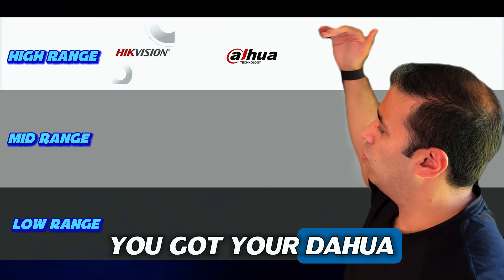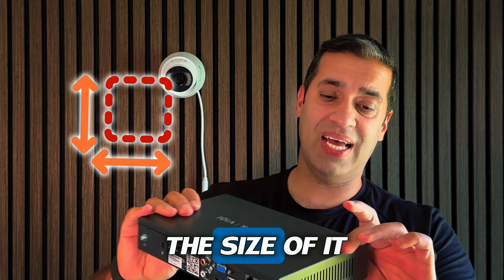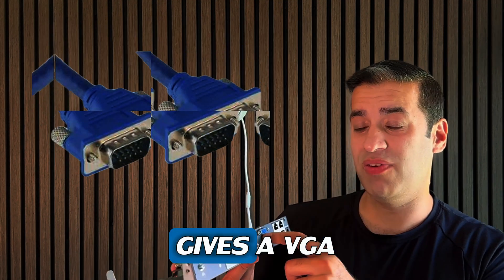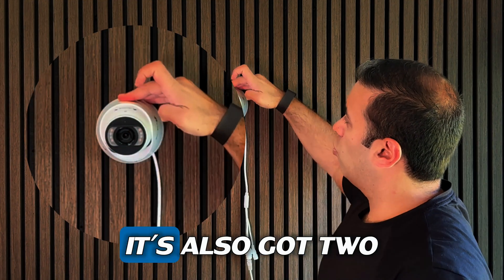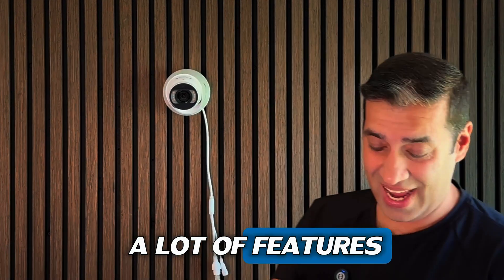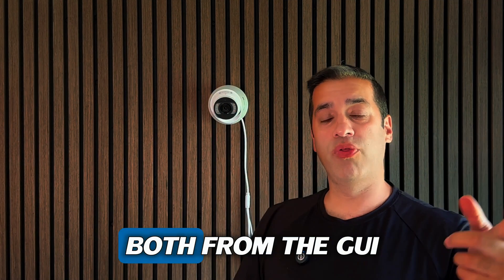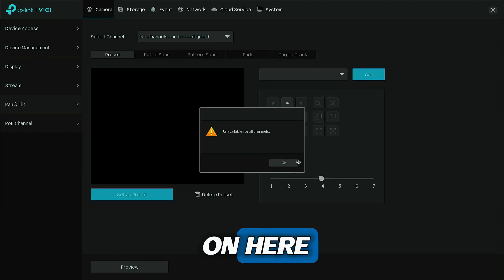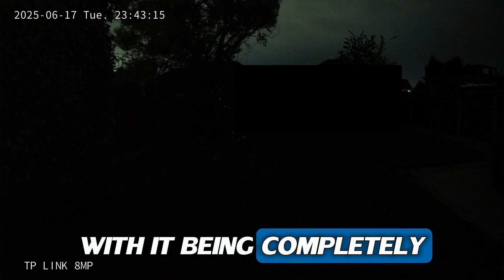TP-Link VIGI NVR & Camera Review: Better Than HiLook & EZ-IP? | Full Features, Footage & Verdict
Thinking of upgrading your CCTV system but not sure where TP-Link VIGI fits in? In this in-depth review, we test the TP-Link VIGI 4-Channel NVR with 4MP and 8MP turret cameras. From build quality, smart features, and active defense to real footage (day & night), we compare it against industry players like Hikvision, Dahua, and HiLook.

📦 Product tested:
• TP-Link VIGI 4-Channel NVR
• 4MP & 8MP Color Cameras

💡 Key Features:
• Full-color night vision with white light
• Smart Detection: Human, Vehicle, Tamper, Line Crossing & more
• Compact fanless NVR design with passive cooling
• Two-way audio, ONVIF support, and app control

🤔 Is it better than budget brands like HiLook or EZVIZ? Watch till the end to see where it fits in your setup  domestic or commercial.

🎁 Thanks to Mass Digital for supplying the demo kit!

Timestamps:
0:00 – Intro: Where TP-Link VIGI Fits in the Market
1:15 – What’s in the Test Kit? (NVR + 2 Cameras)
2:00 – TP-Link VIGI NVR Overview: Size, Design & Fanless Cooling
3:45 – Internal Look: Chipset & HDD Setup
4:50 – Ports & Build Quality (HDMI, VGA, Audio In/Out)
6:05 – Camera Hardware Review (Grub Screw, SD Slot, Mic & Speaker)
7:20 – Smart Features: Detection, Line Crossing, Tamper, etc.
8:45 – Active Defense: Lights, Sounds, 2-Way Audio
9:45 – App Control & Firmware Upgrades via Cloud
10:30 – GUI Overview: Clean, Simple, Functional
11:00 – Day & Night Footage Comparison (Color, IR, Total Dark)
11:40 – Final Verdict: Who Should Buy TP-Link VIGI?